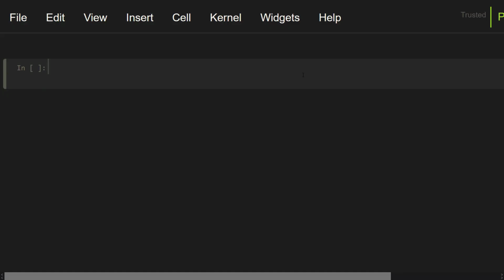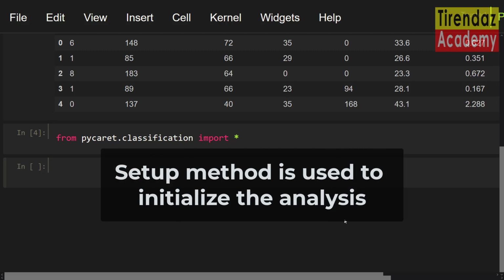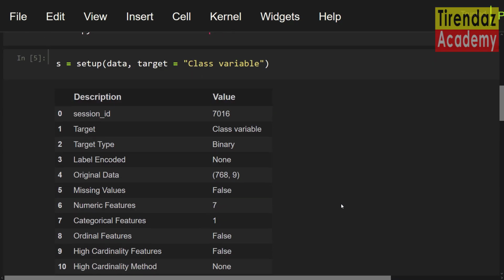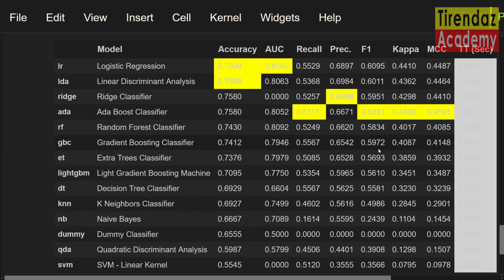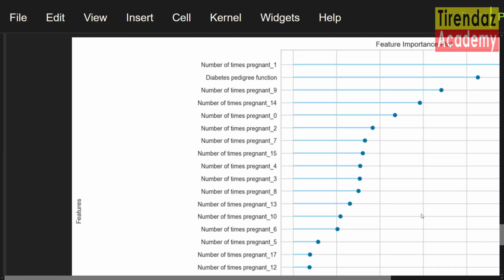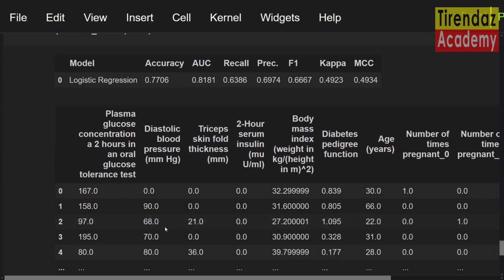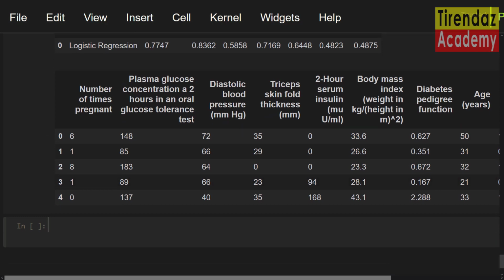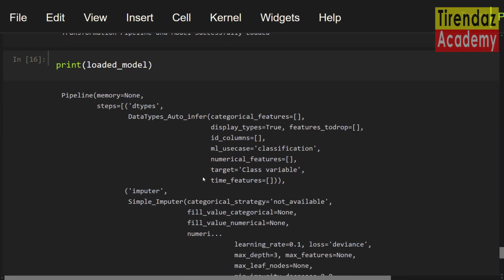CLASSIFICATION with PYCARET 🔥 Machine Learning Tutorial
Machine Learning with PyCaret | Data Science Project in Python | Classification Tutorial | EDA Example

In this video, I am talking about classification with PyCaret.

In short, I'll cover the following topics:

00:58 What is classification?
01:23 Preprocessing
02:42 Buiding the model
04:58 Prediction
06:26 Saving the model
06:48 Loading the model

--- Tirendaz Academy ---